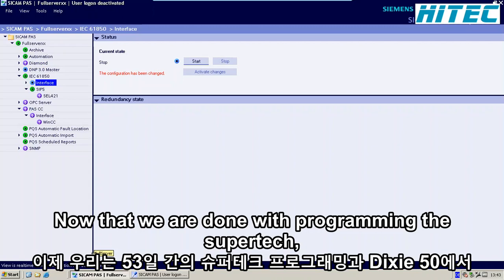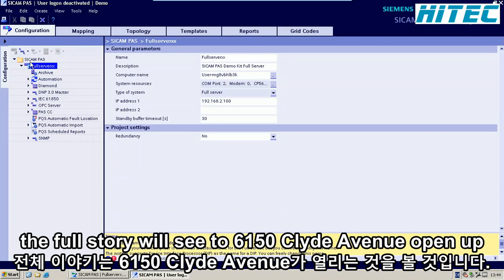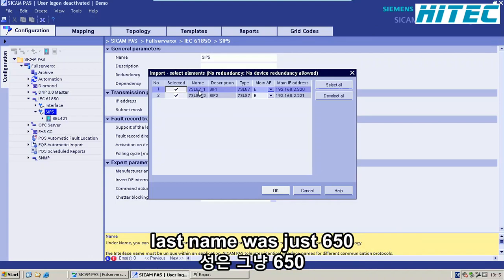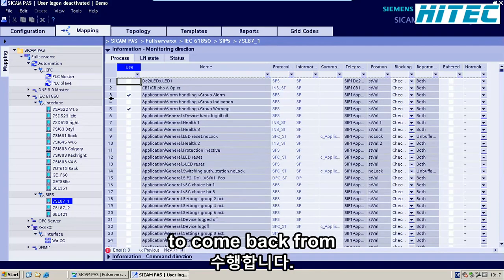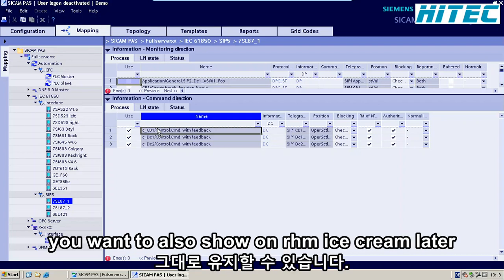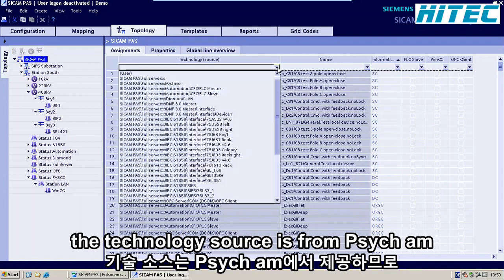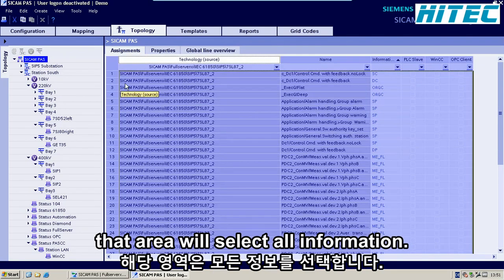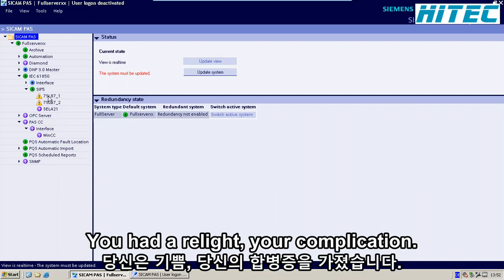Training Digsi-5 19.Integrate SIP5 into SICAM SIPROTEC-5 SIEMENS 시멘스 보호계전기 하이텍 지멘스